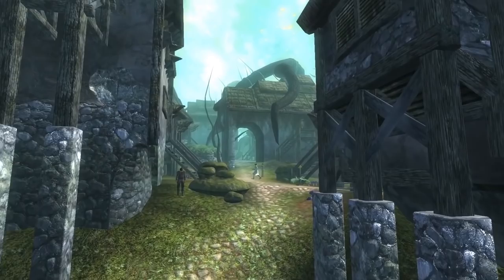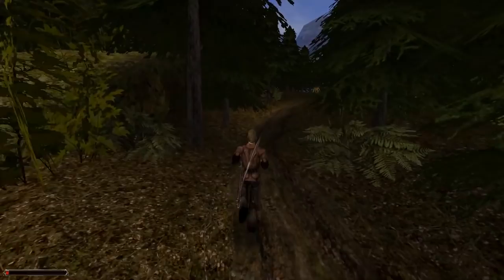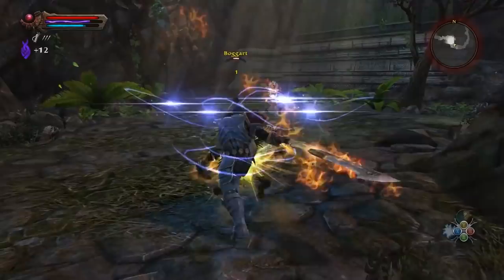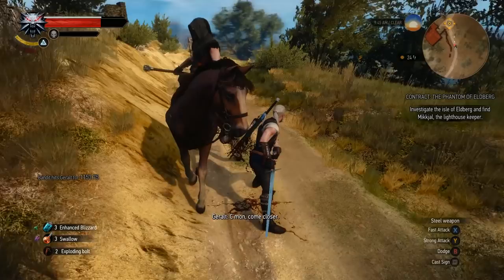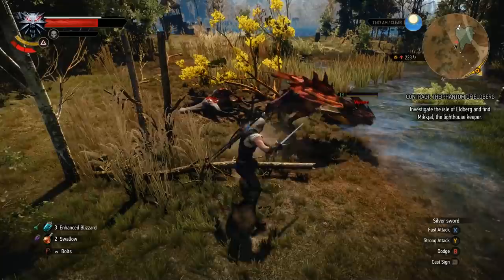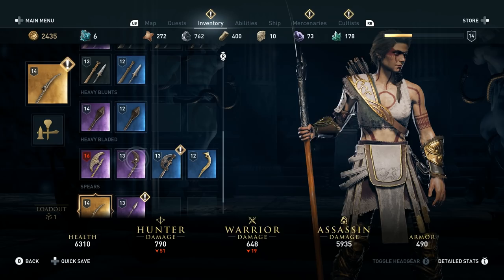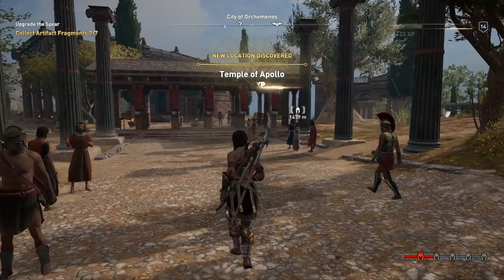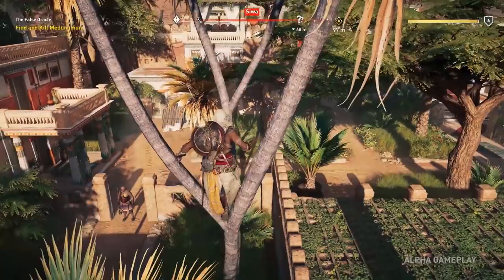The Problem With SCALING In RPGs (Scaled Levels, Areas, Worlds)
Is scaling ruining player progression, and do we really need it in every rpg? Here are my thoughts.

* My new mic - Rode Procaster (not used in this video)
* My new audio interface - Focusrite Scarlett 3rd Gen
* The best cheap microphone for starting your YouTube channel - BM 800 (used in this video)
* The best cheap gaming headphones for PC and PS4 - ABKONCORE B780

Music in the video:
Gothic 3 OST